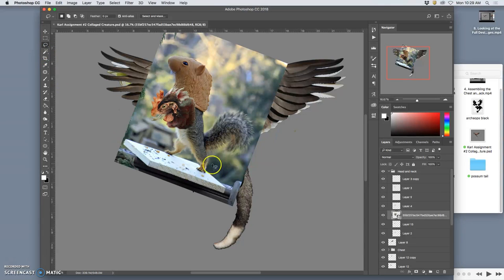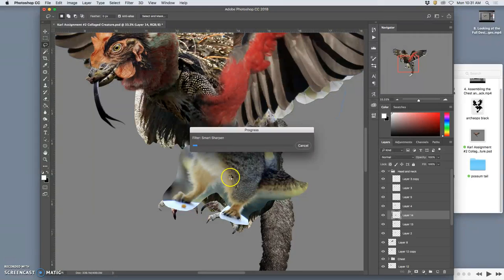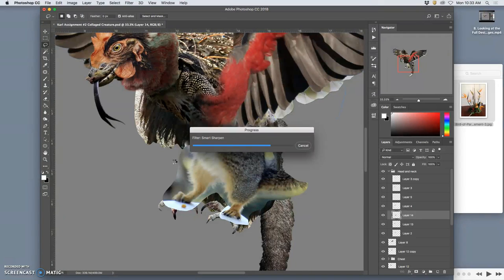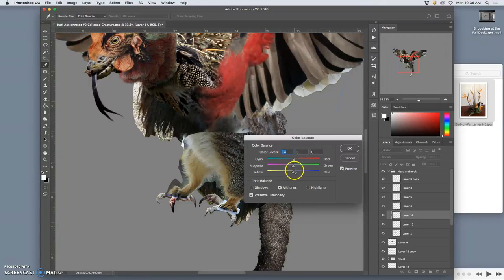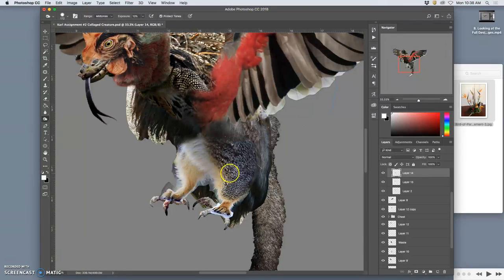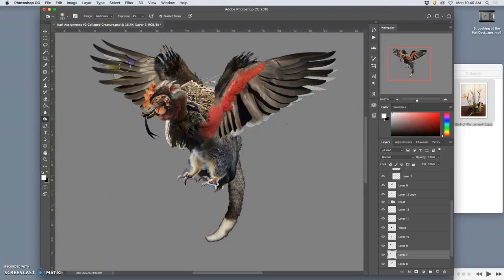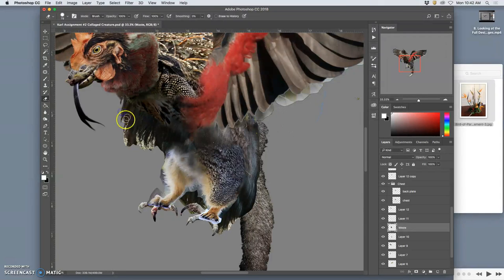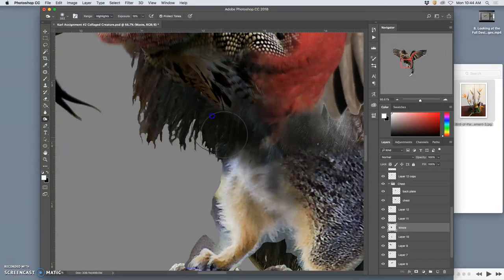9 Cleaning Up the Outside Edges to Refine the Silhouette